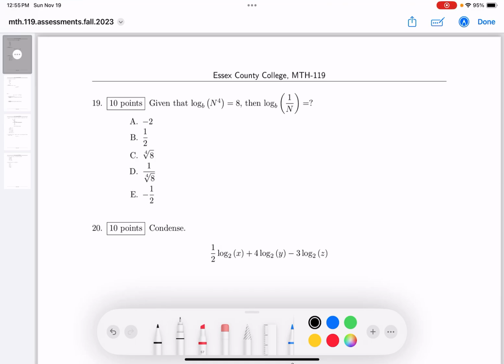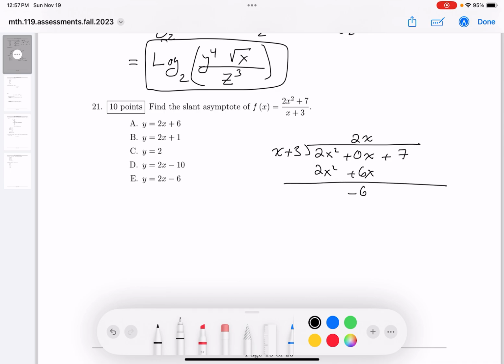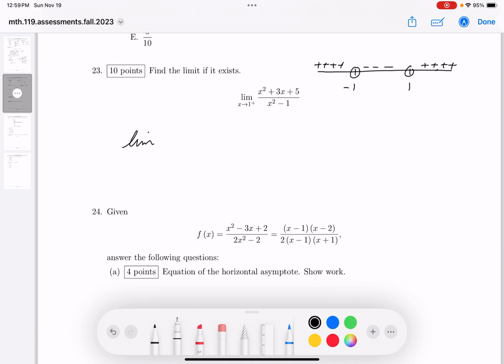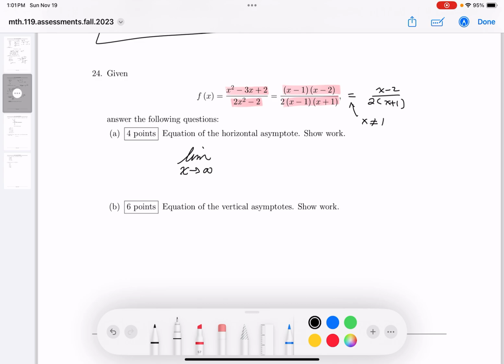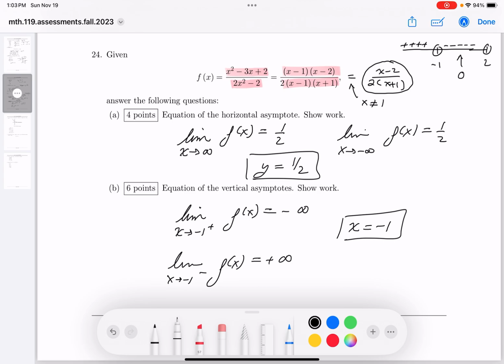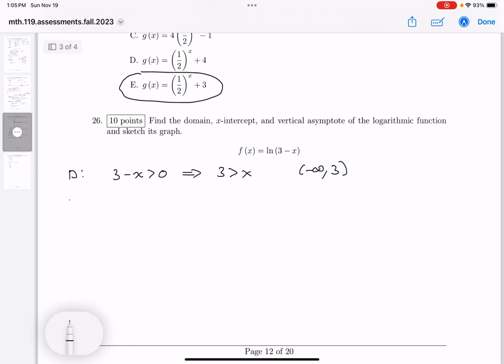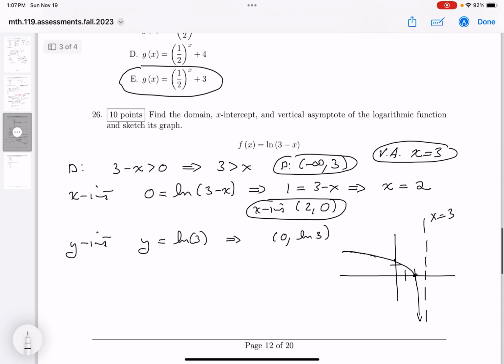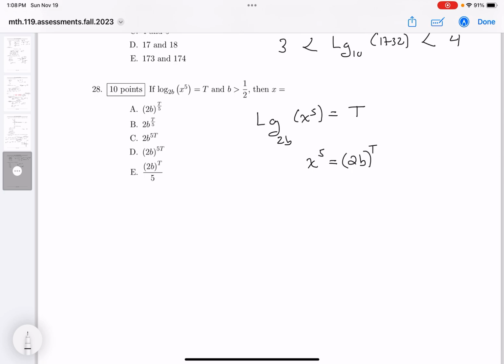mth 119 exam 02